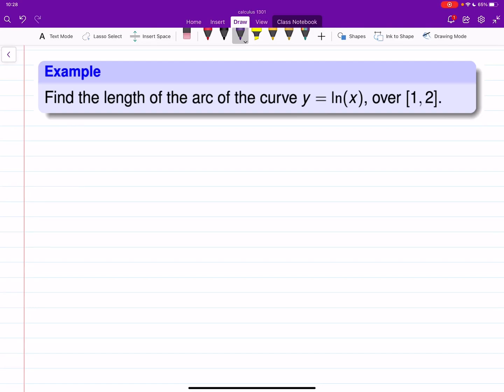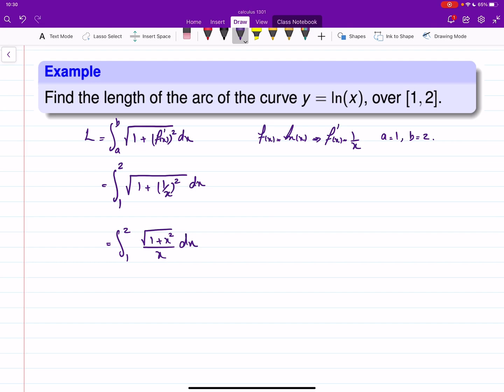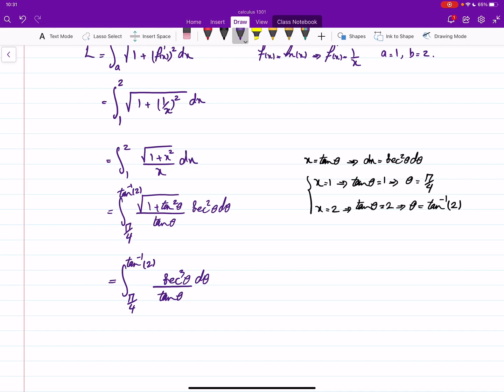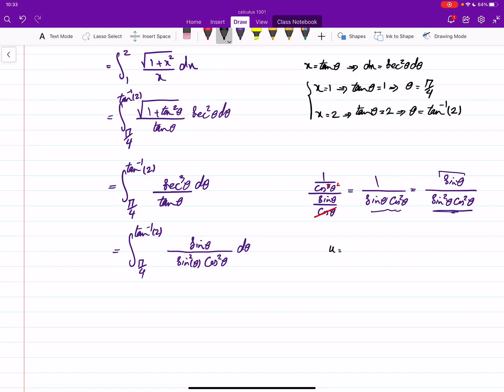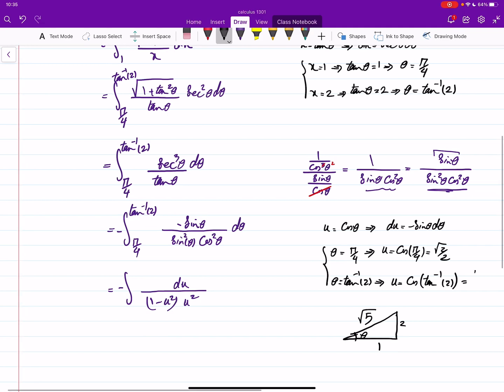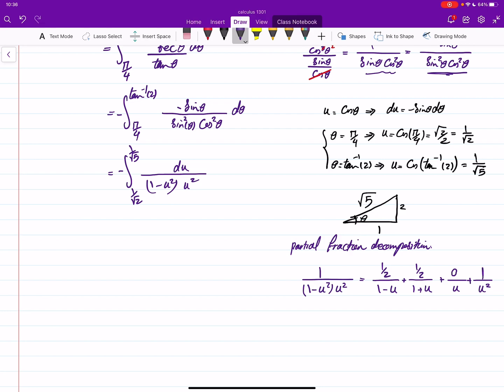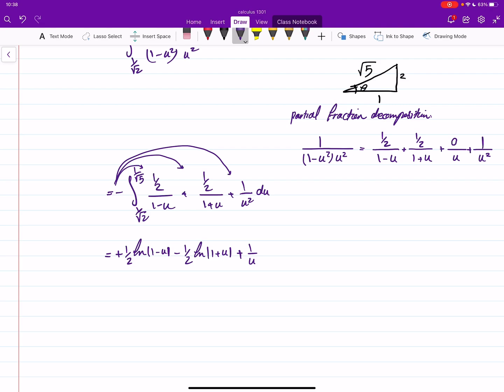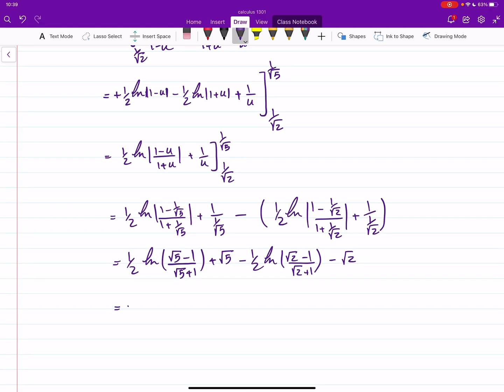Labtube-(Calculus II)-Examples of arc length of graph of function III